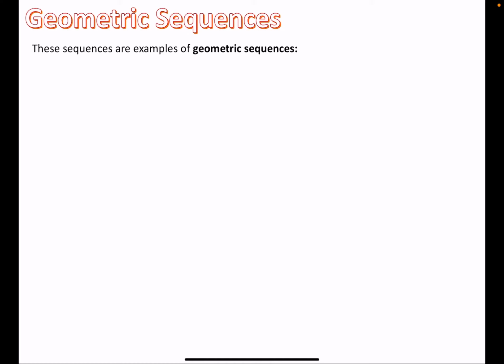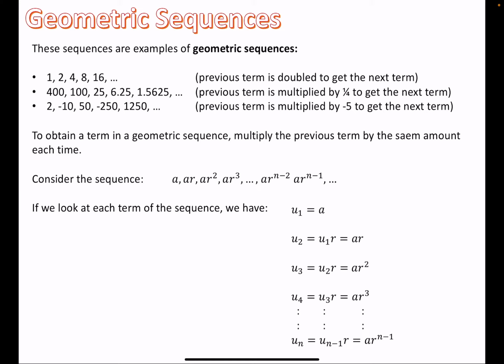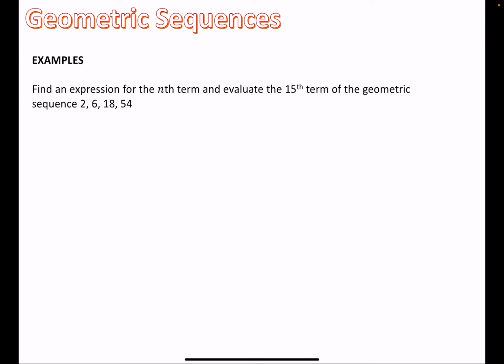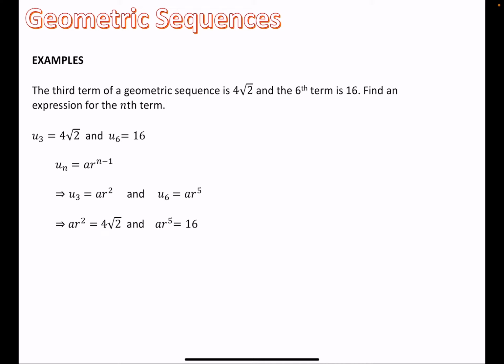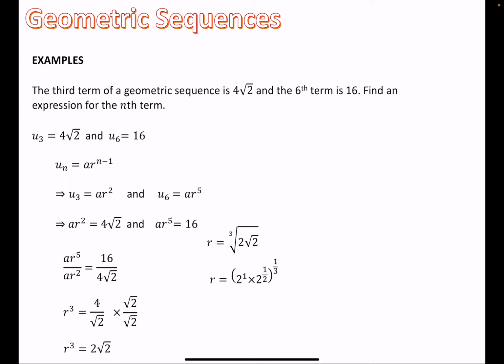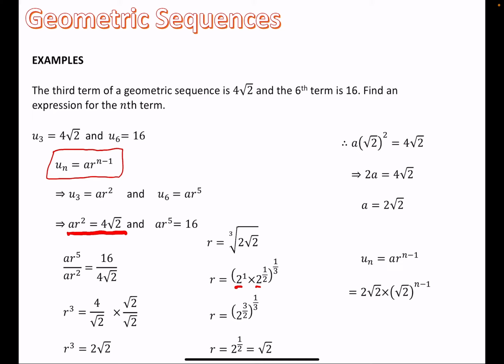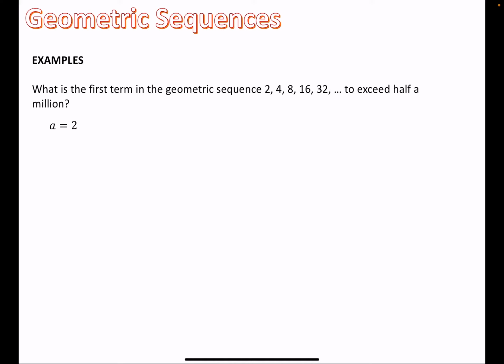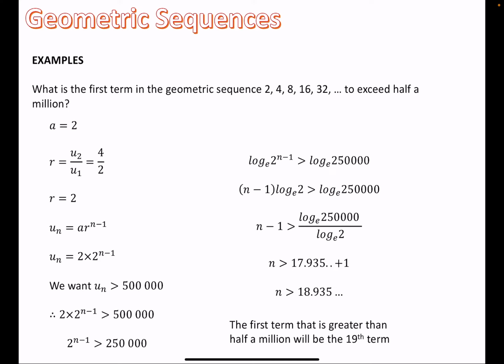Advanced Higher Maths-Geometric Sequences